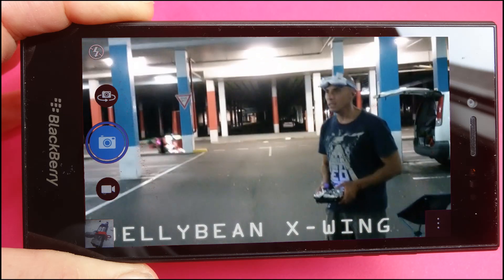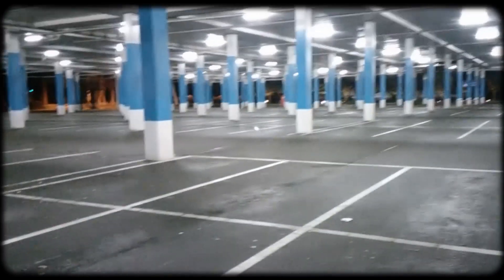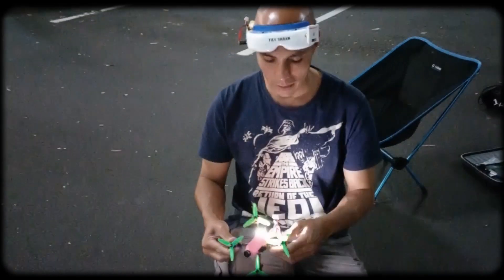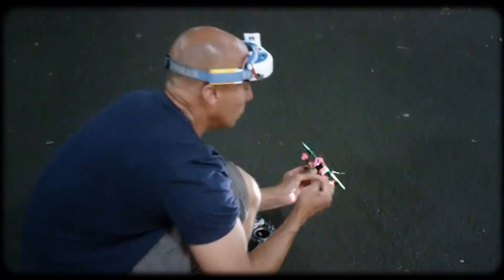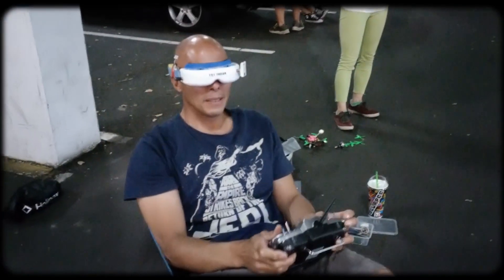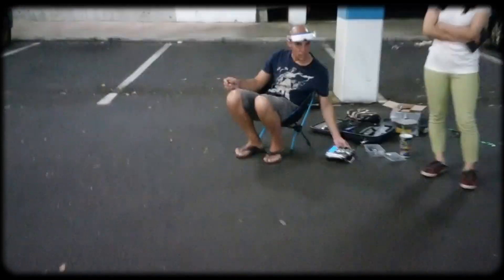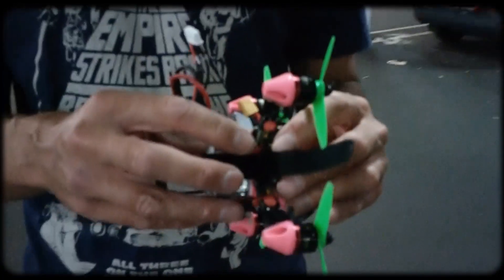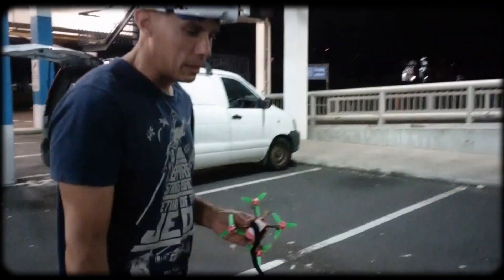Jellybean X-Wing Femto maiden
Derek thought it was time for a new quad based on the Emax Femto flight controller. This controller is even smaller than the Piko BLX ! The new frame uses the old skidmark 12x2 unidirectional carbon rods which are unbreakable. 3D printing of the body and motor mounts is easy. Hopefully Derek will give me a copy soon so I can upload to Thingyverse.

Let me say that this is the fastest thing I have ever seen. There is virtually no drag with this design.

I filmed this footage on our Tuesday night Carpark meets with my phone so the footage was pretty grainy. I used the Remove Grain filter in after affects but not sure how its going to look on a big screen so please dont shoot me.

Femto Flight controller